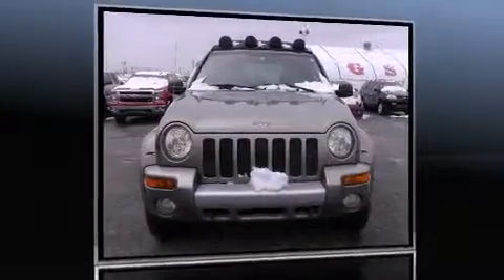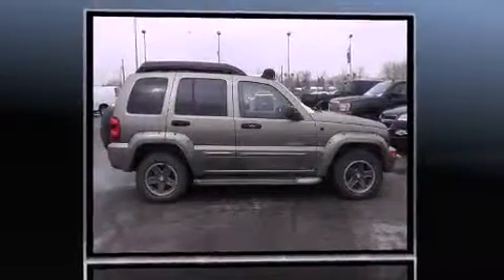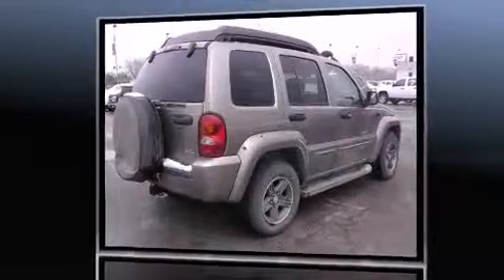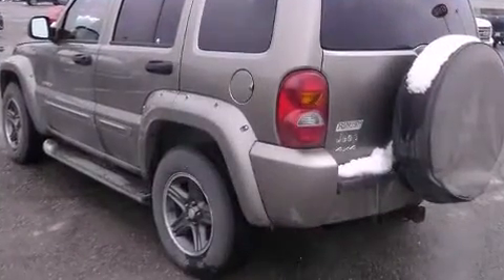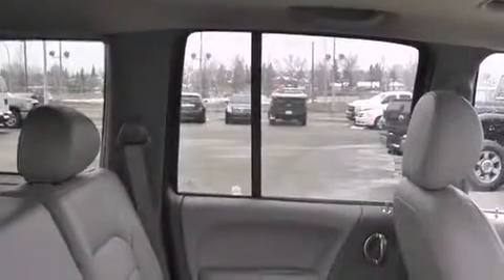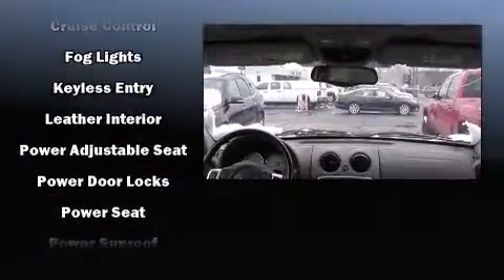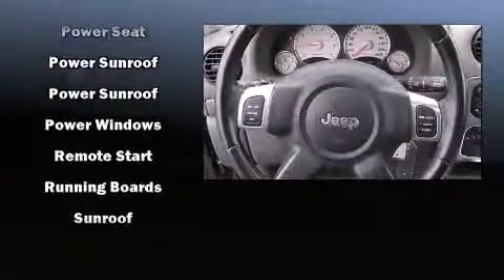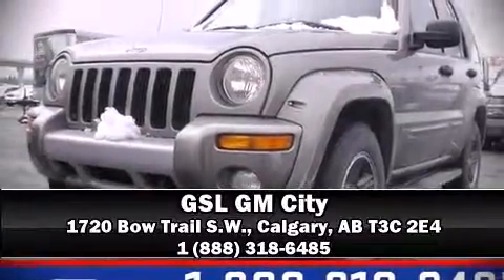2003 Jeep Liberty Renegade - Keyless Entry, Fog Lights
1720 Bow Trail S.W.

Come test drive this 2003 Jeep Liberty. Under the hood you'll find a 6 cylinder engine with more than 200 horsepower, providing a smooth and predictable driving experience. Four wheel drive allows you to go places you've only imagined. All of the premium features expected of a Jeep are offered, including: leather upholstery, a rear window wiper, front bucket seats, tilt steering wheel, skid plates, a roof rack, and power windows. Premium sound drives 6 speakers, providing you and your passengers a sensational audio experience. Jeep also prioritized safety and security with features such as: dual front impact airbags, ignition disabling, and 4 wheel disc brakes. We have a skilled and knowledgeable sales staff with many years of experience satisfying our customers needs. We'd be happy to answer any questions that you may have. We are here to help you.